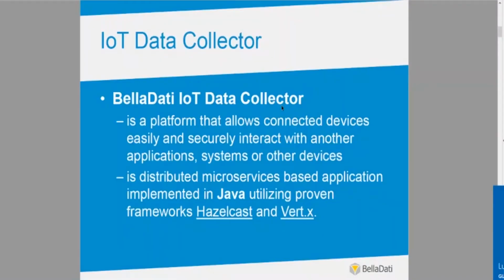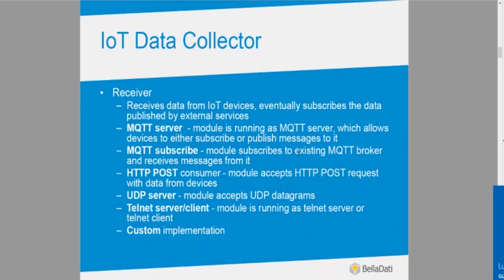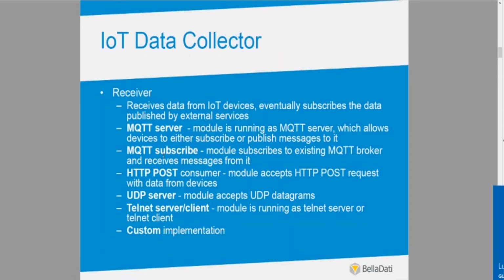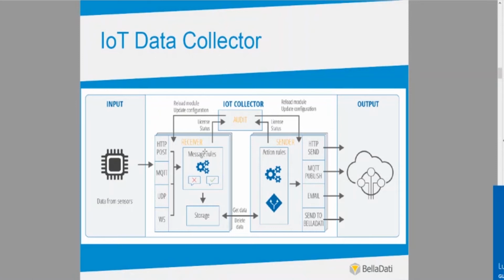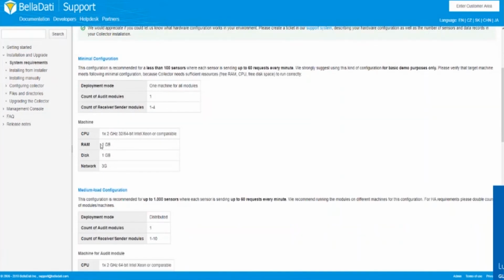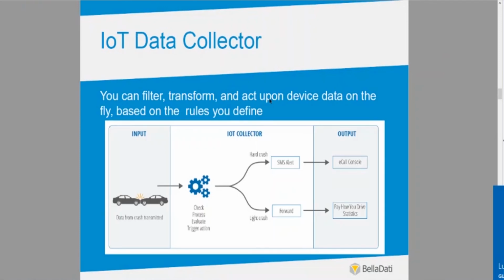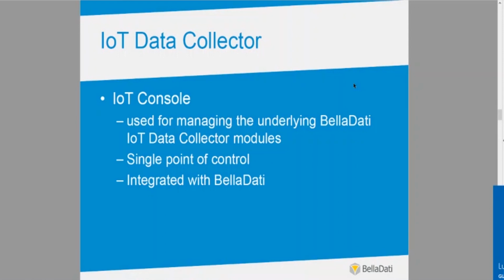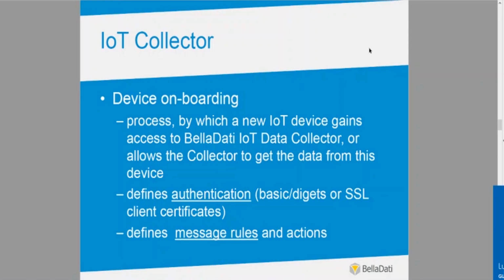BellaDati IoT Data Controller Introduction